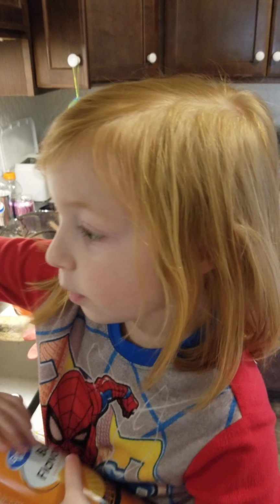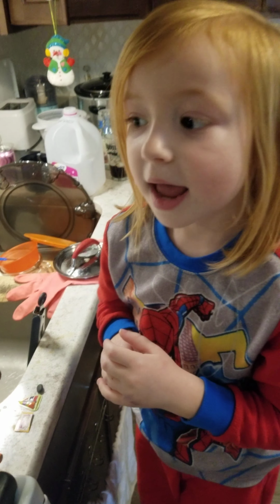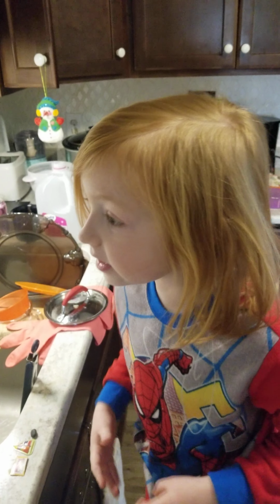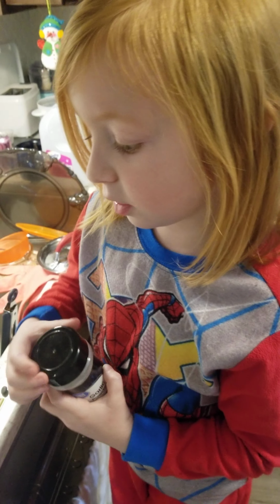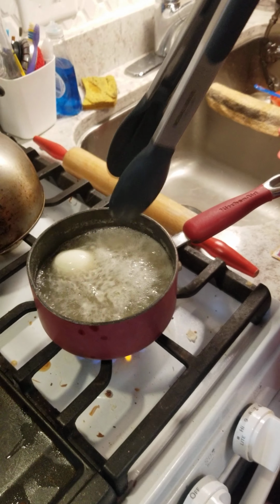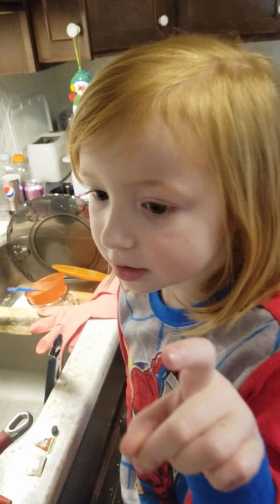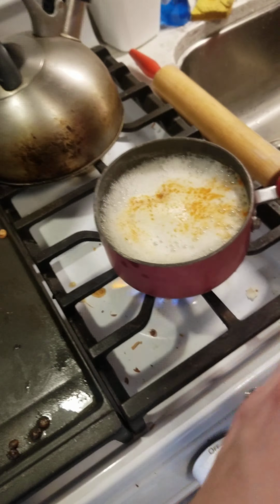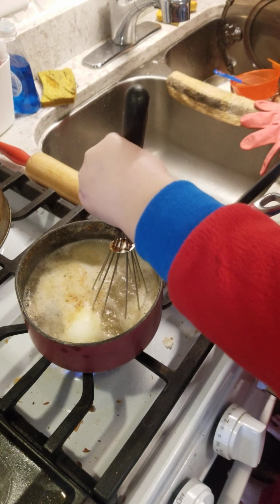Ivys cooking video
Ivy does a cooking video while adding
things to a boiling egg.